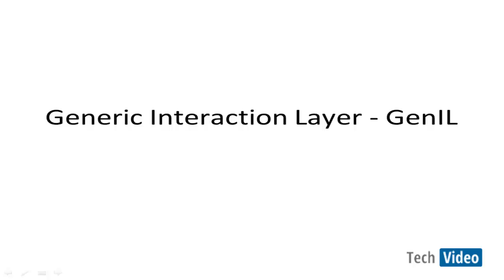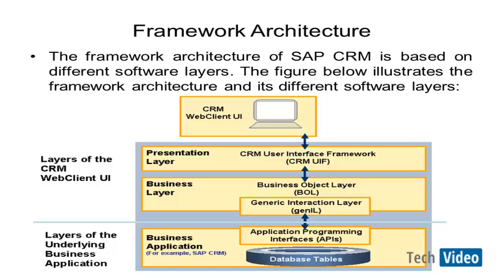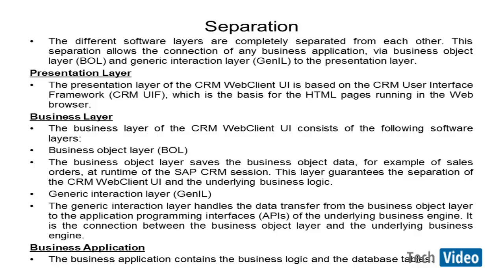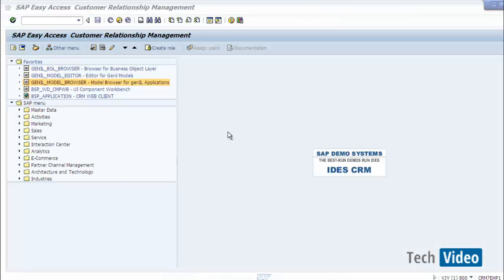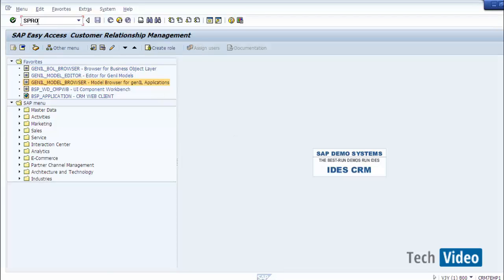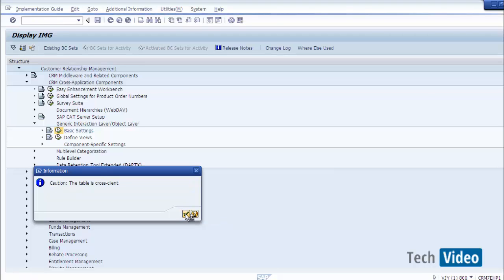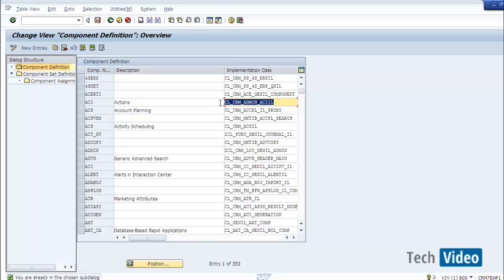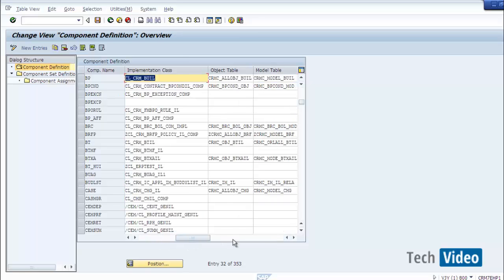SAP CRM GenIL (Generic Interation Layer) - Complete SAP CRM Technical Course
This video describes one of the most important component of CRM Technical course which is Generic Interaction Layer (Genil) . for complete SAP CRM Technical Online Training.